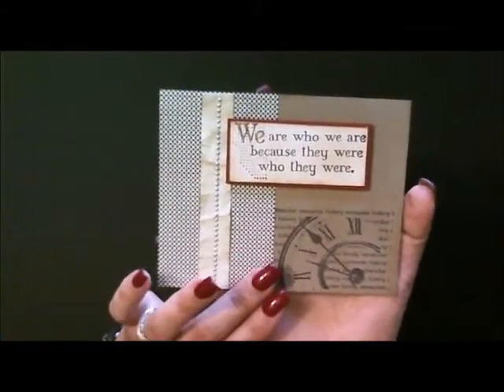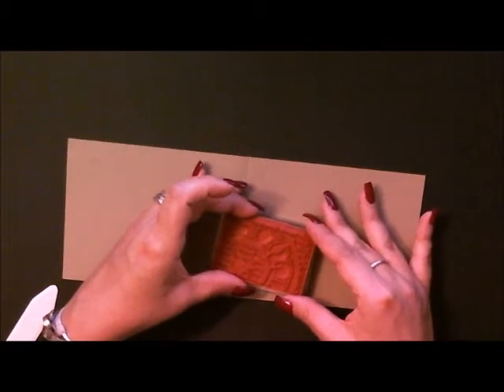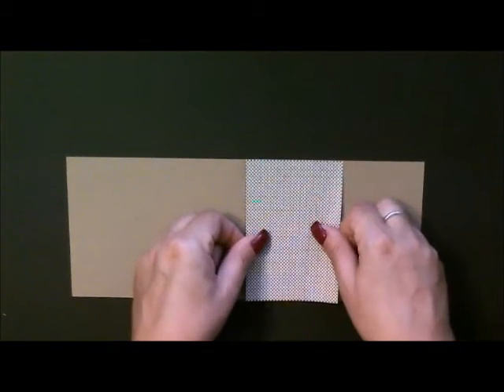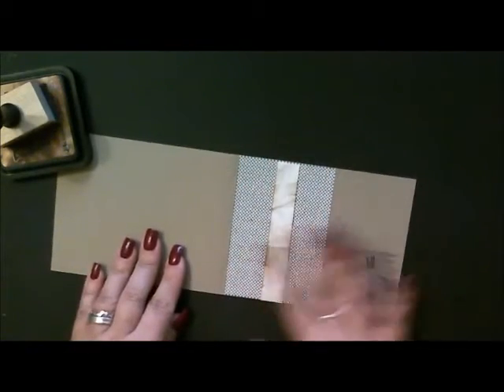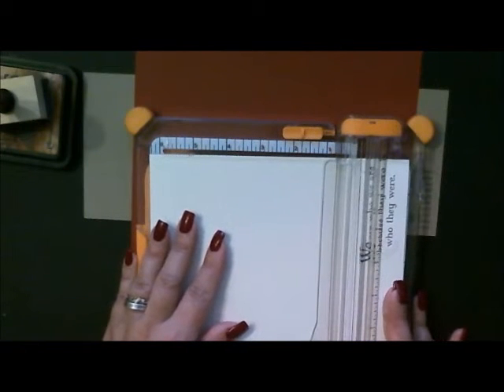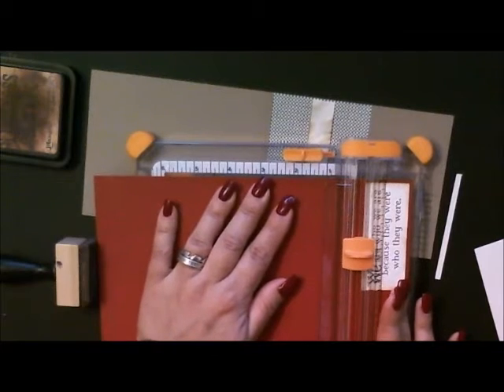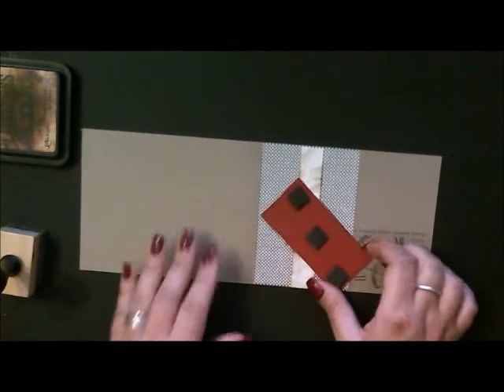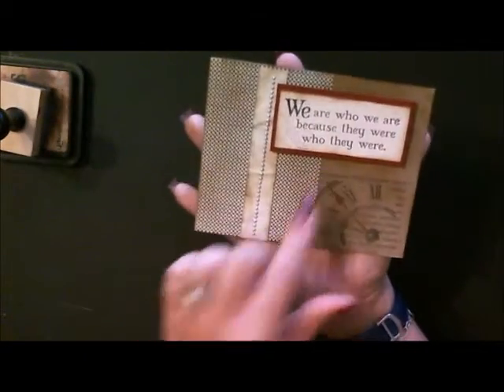How to make an inspirational card featuring Unity Stamp Company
How to make an inspirational card